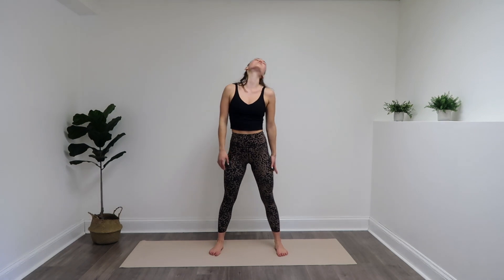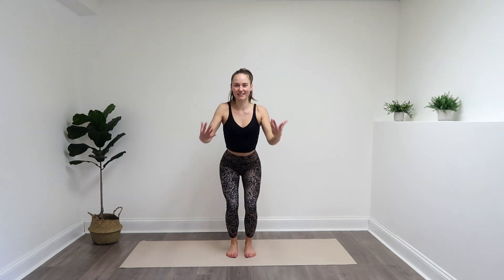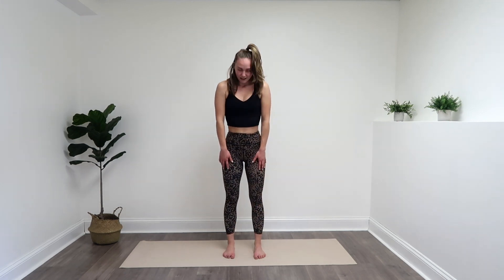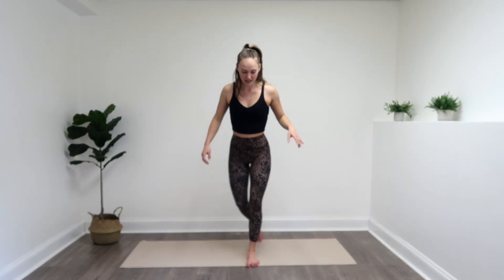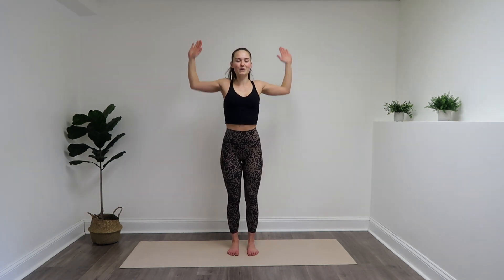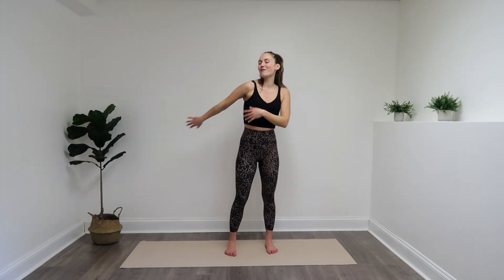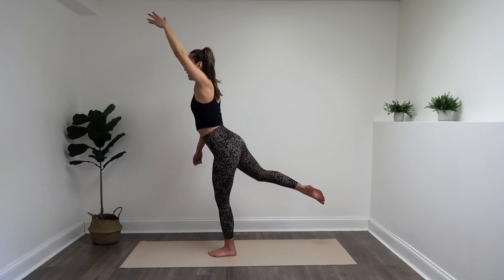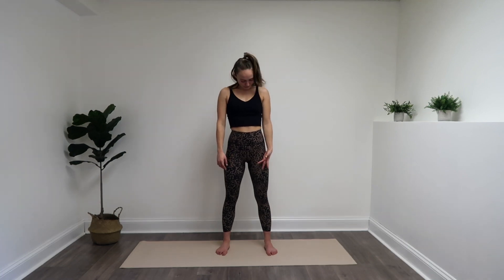TOTAL BODY STANDING PILATES | 20 Minute Toning Workout with No Equipment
Join me for this 20 minute Total Body Toning Standing Pilates Workout at home!!
This Workout routine requires no equipment to strengthen, lengthen, and tone your full body all while standing.  All exercises are low impact and require no jumping at all! This video includes your warm up and cool down so all you have to do is press start to work your arms, back, legs, abs, and booty!

Let's get FIT BY LYS